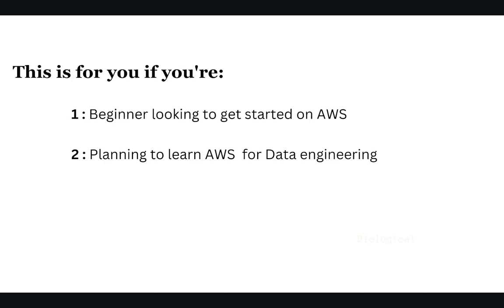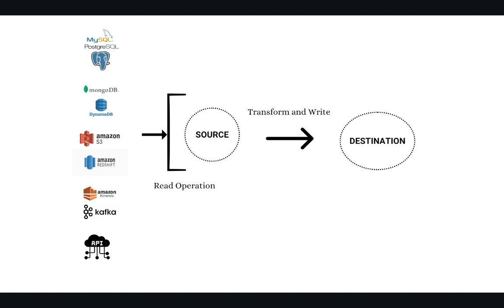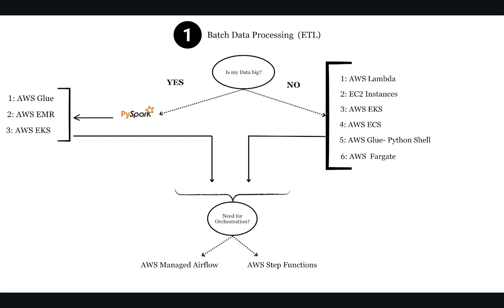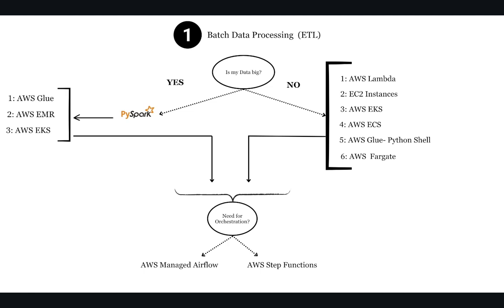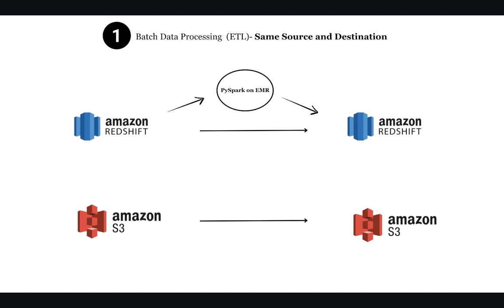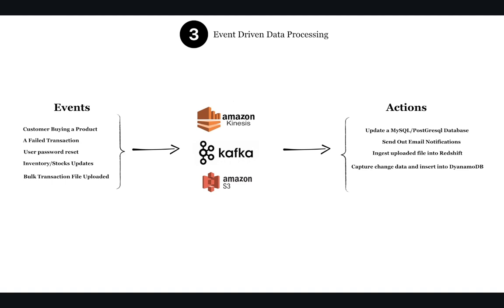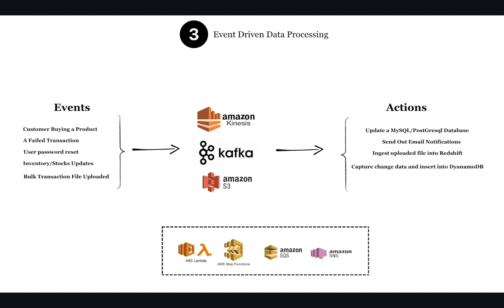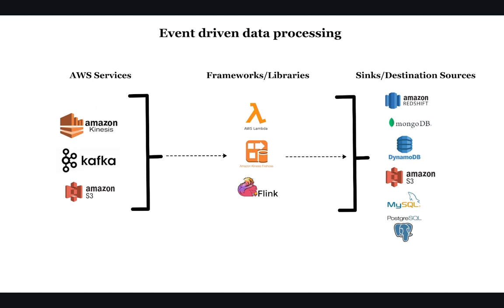Master Data Engineering on AWS in 20 Minutes - Beginner's Tutorial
Quickstart your data engineering journey with AWS. This 20-minute crash course is specially tailored for beginners to help you understand the core AWS services for data engineering. Whether you're looking to harness the power of Spark, wrangle data with Python and Pandas, or explore the capabilities of EMR, Glue, Kinesis, and Kafka, this video has got you covered.

Perfect for newcomers to the cloud or data enthusiasts looking to expand their skill set, this guide demystifies data engineering on AWS, setting you up for a successful and efficient learning experience.